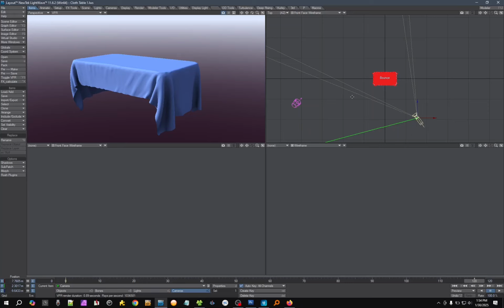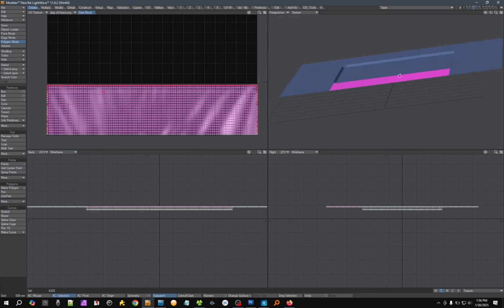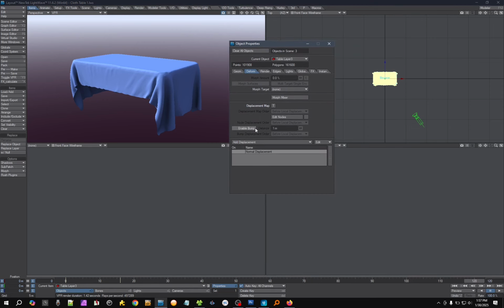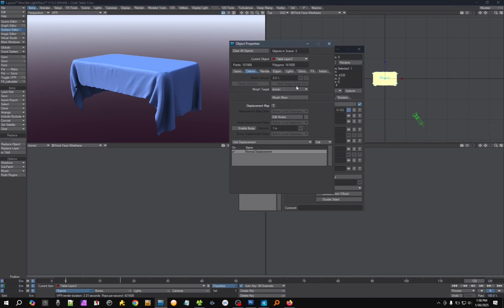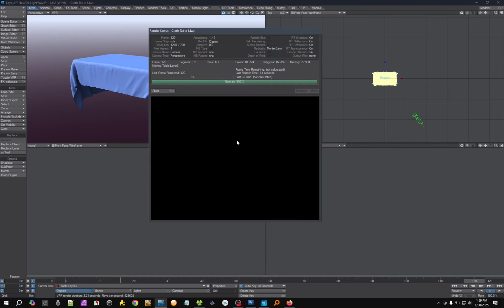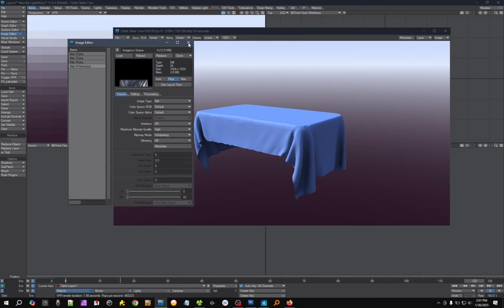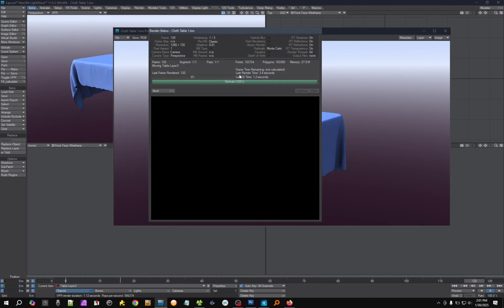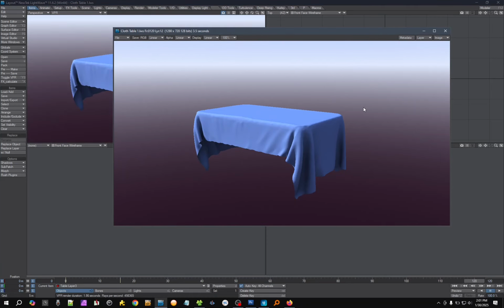LightWave ClothFX - Table Cloth - Displacement part-2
add Displacement to Cloth